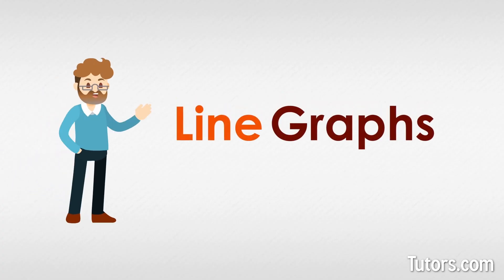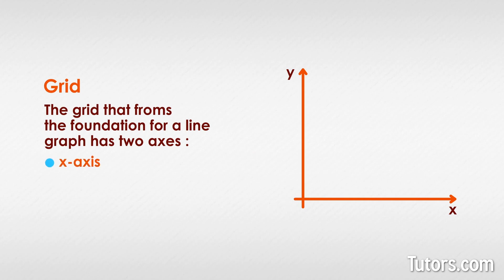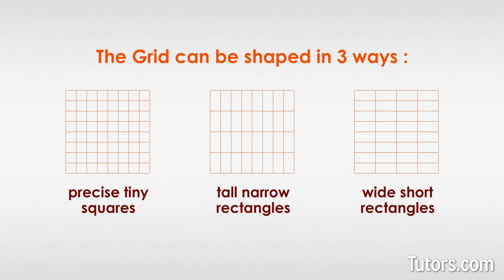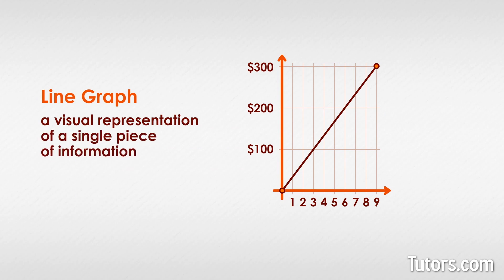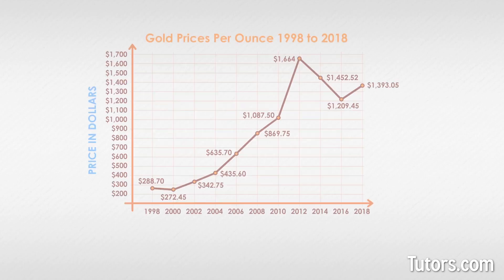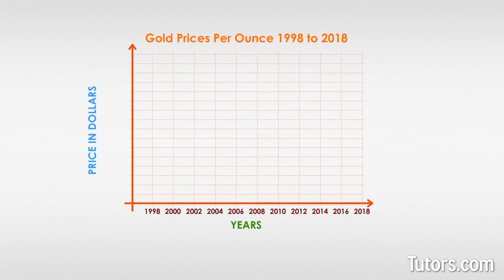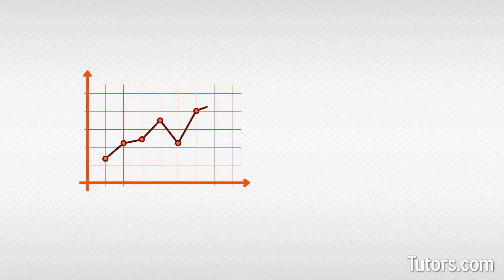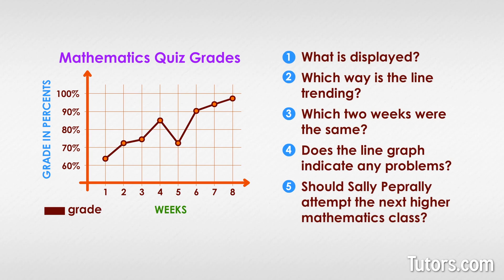What is a Line Graph | Definition & Examples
A line graph uses a grid of intersecting perpendicular lines formed by an x-axis and a y-axis, over which you show changes over time, using a line. Want to see the video?